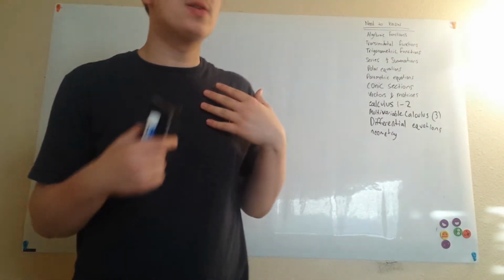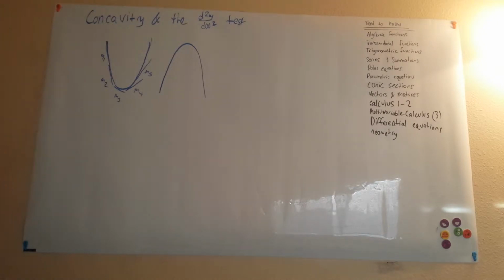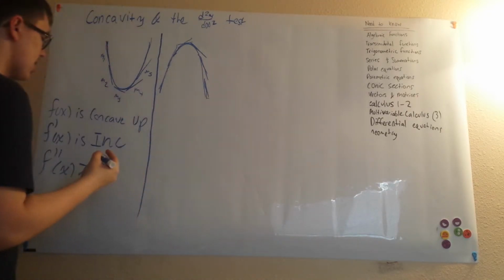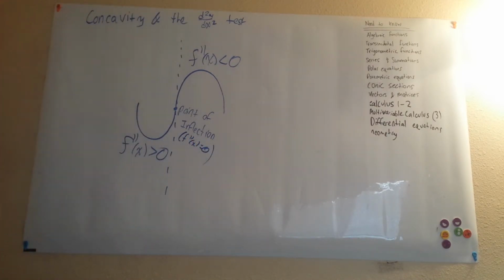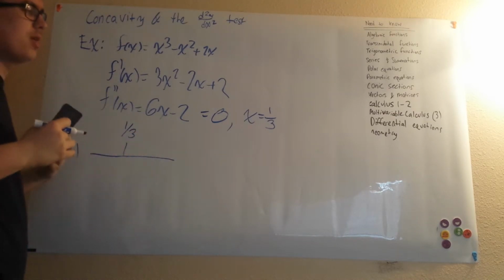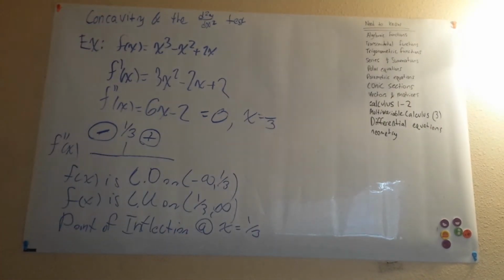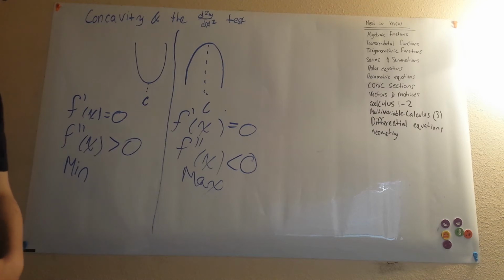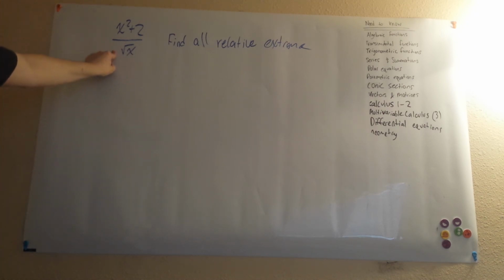Concavity and the second derivative test